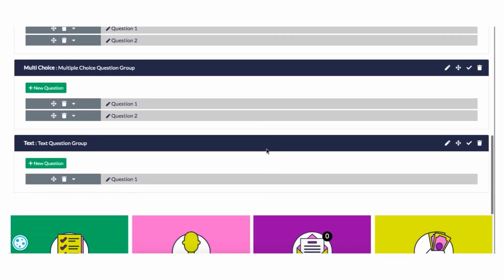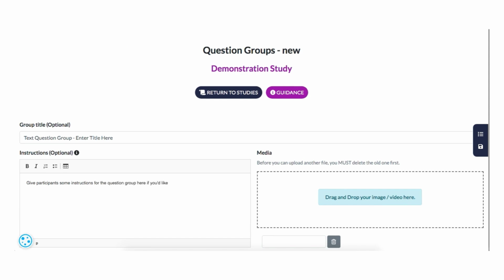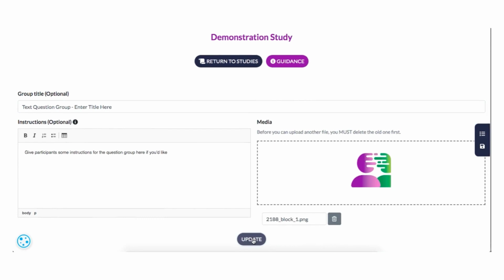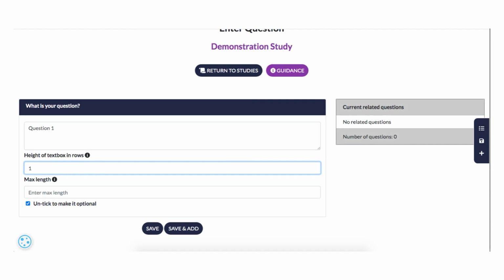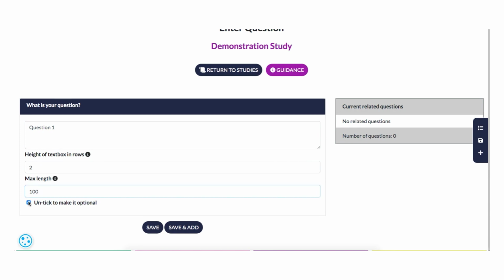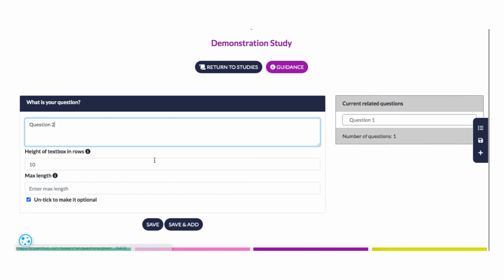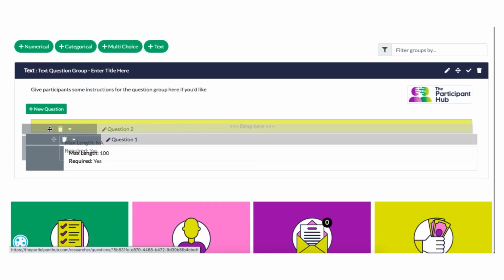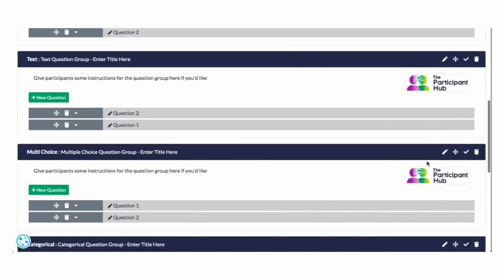How to use text-based questions | The Participant Hub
This video explains how to use text-based questions on The Participant Hub.

The Participant Hub is an integrated research toolkit which enables you to create studies, share them with participants, and analyse results, all in one place and all free.

Our platform makes doing online research easier for everyone.

So, whether you're an academic researcher, student, market researcher, business, HR professional, or anyone else who needs to send an online survey out - try out The Participant Hub today.